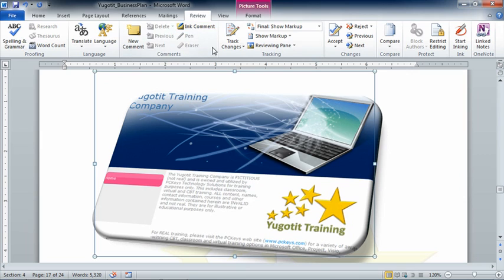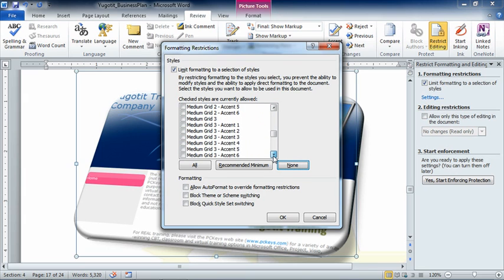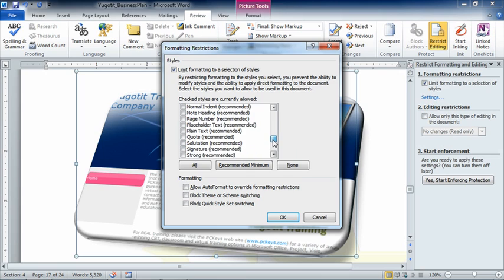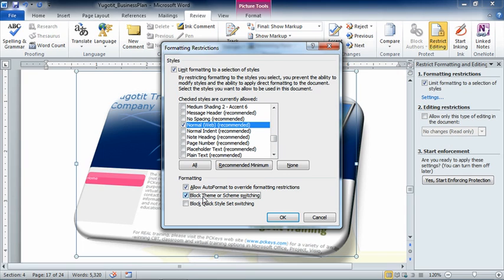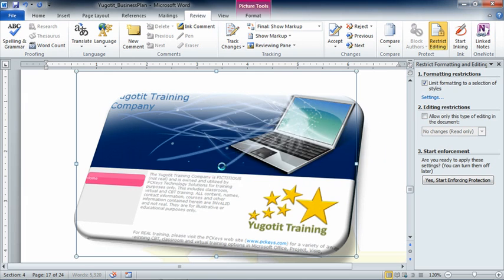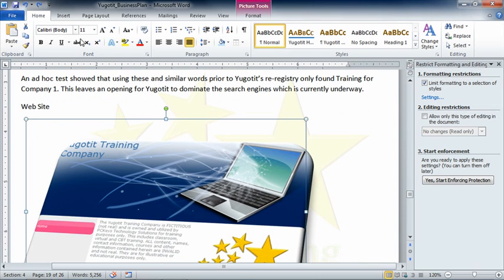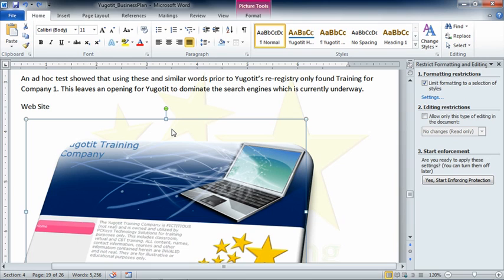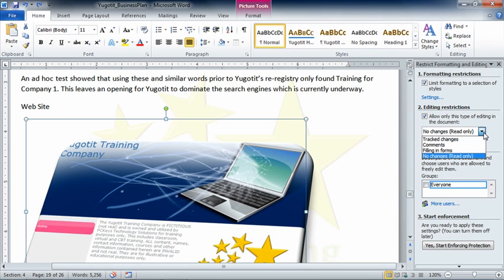09 02 Protecting Word Documents